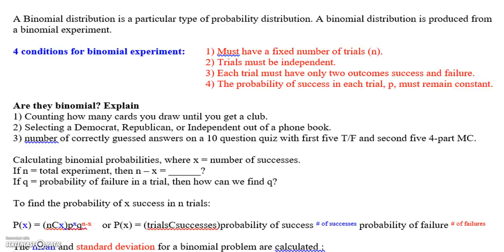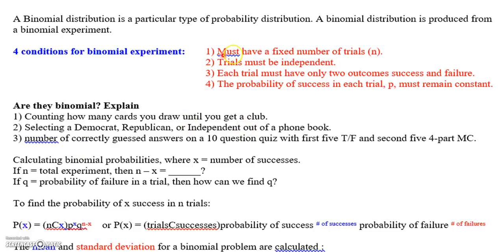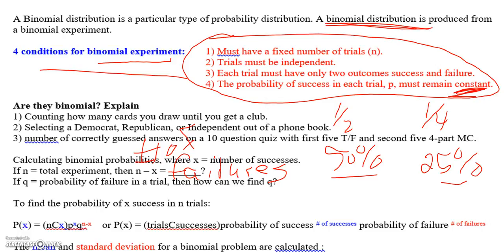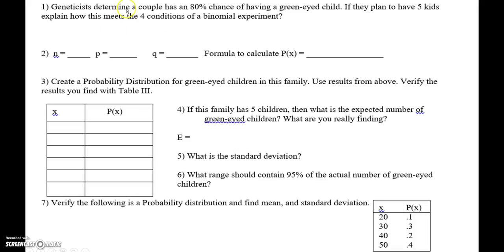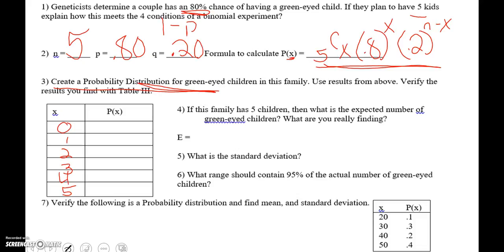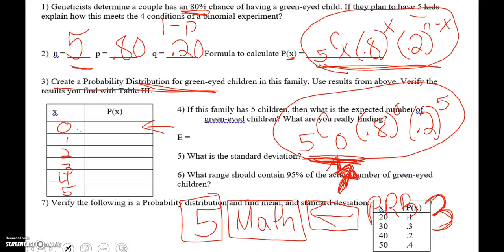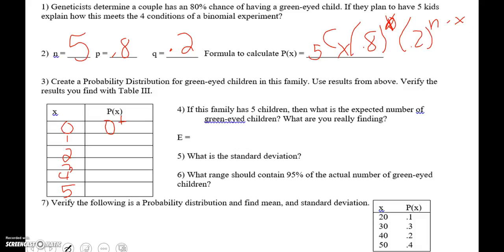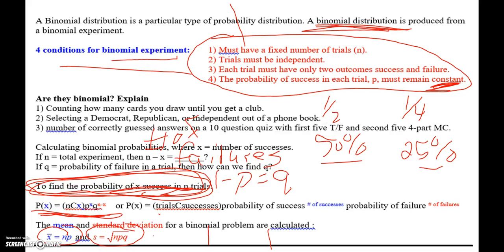6 2 part 1